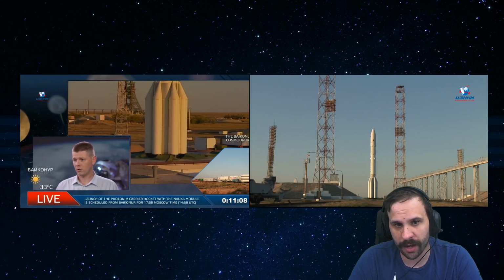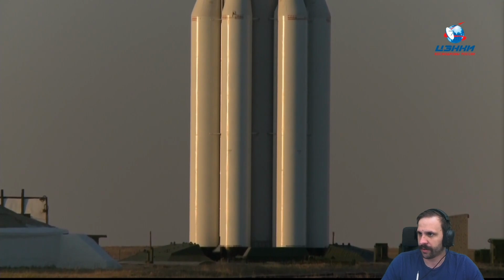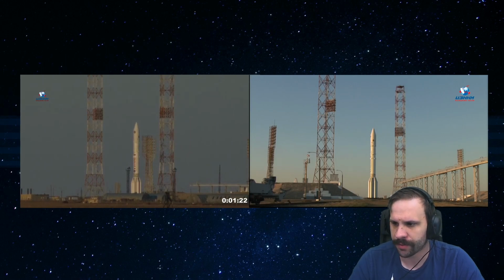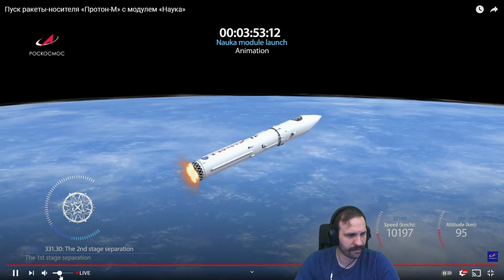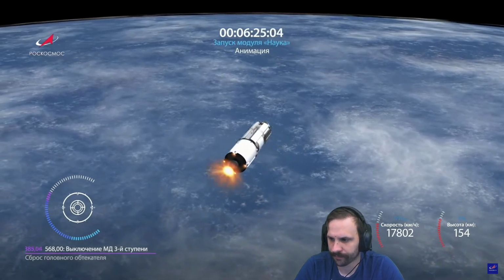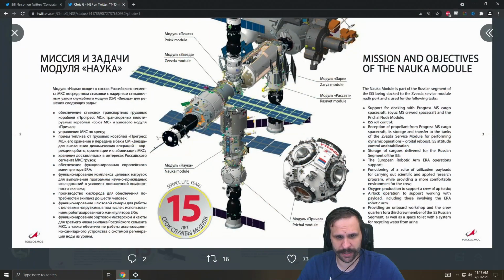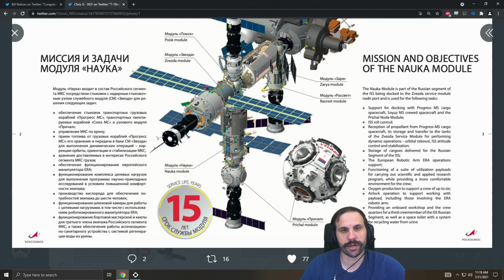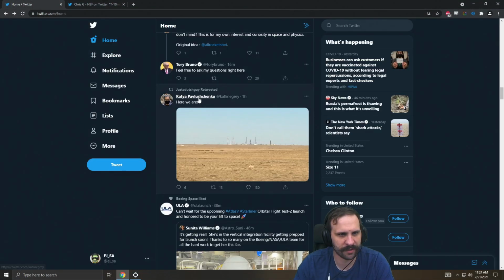Proton-M Nauka Launch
Streamed on 21st Jul 2021

EJ watches the Proton-M Nauka Launch live.